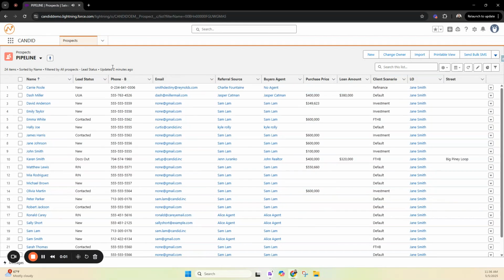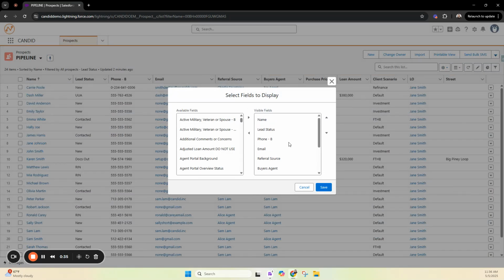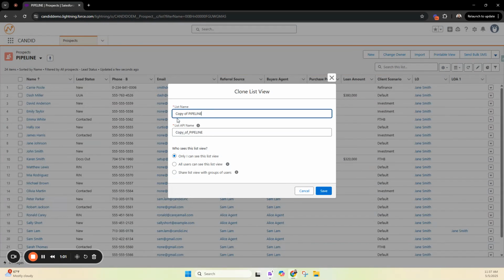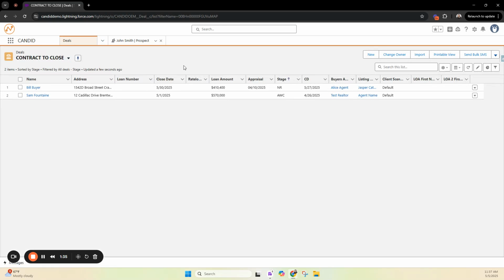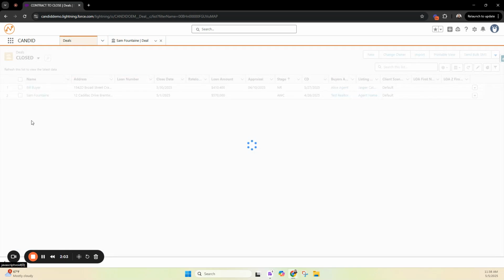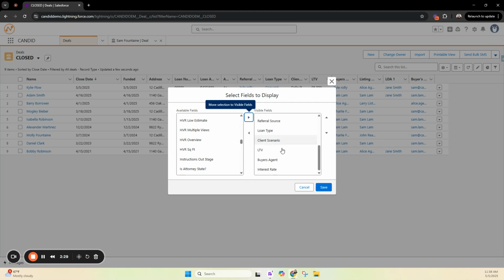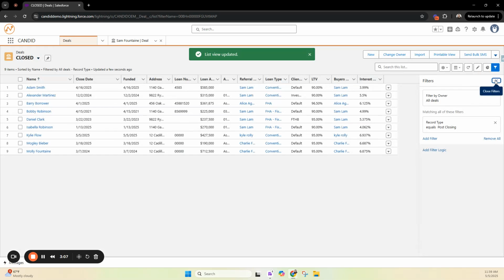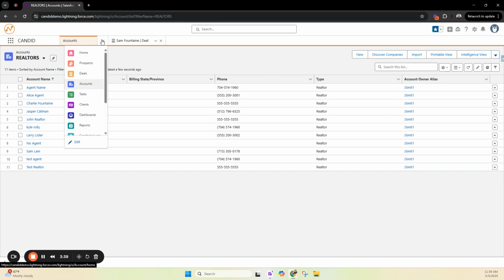Unlocking the Power of List Views in CANDID: Stay Organized & Communicate Smarter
In this quick walkthrough, we’re spotlighting one of CANDID’s most powerful features: List Views. Built on native Salesforce functionality, List Views help you filter and organize records—whether you're managing new leads, tracking deals from contract to close, or sending mass communications.

✅ Instantly filter and view prospects, deals, and clients
✅ Manage your pipeline with clarity and focus
✅ Send targeted emails and SMS messages directly from a List View

Want to get more from your day without digging through cluttered data? Watch now to see how List Views can transform the way you manage your business inside CANDID.